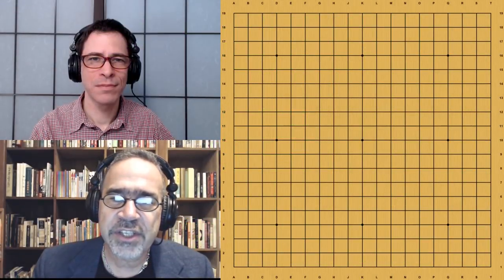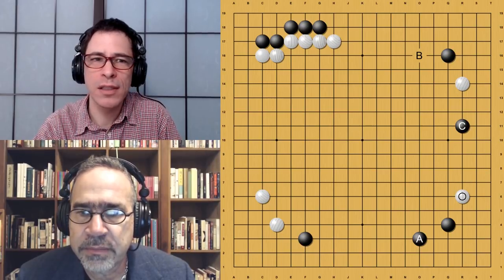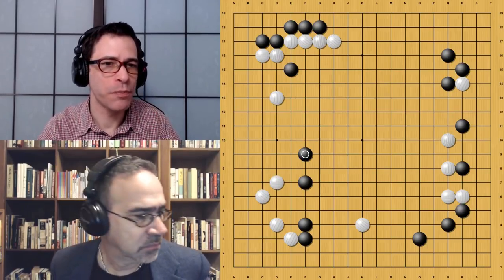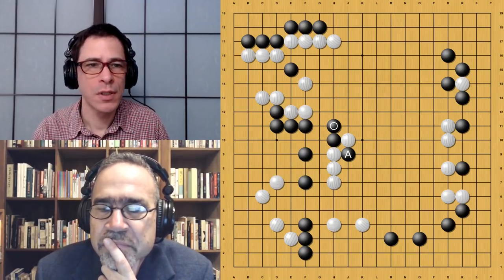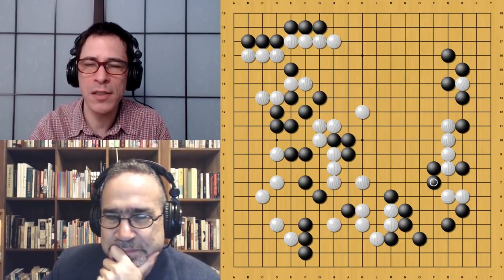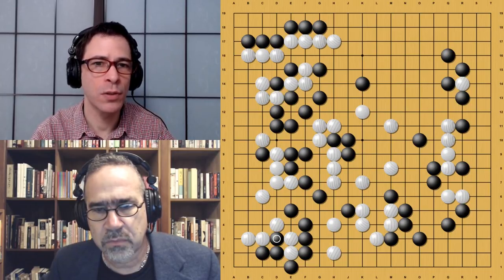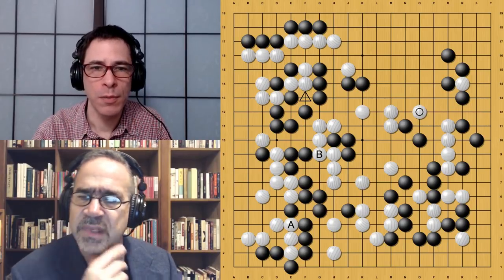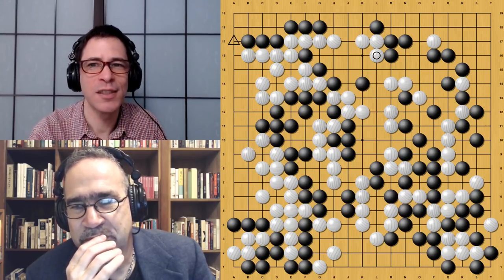AlphaGo Zero vs. Master with Michael Redmond 9p: Game 6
Michael Redmond 9p, hosted by the AGA E-Journal's Chris Garlock, review the sixth game of the new AlphaGo Zero vs. Master series.

AG Zero is back, this time "with a big group that looks like it's about to die, just floating around in the middle of Master's moyo" says Michael Redmond 9P in his commentary. "But Zero doesn't seem to be worried, because it plays away and does all sorts of stuff."

Video produced by Michael Wanek and Andrew Jackson. The sgf files were created by Redmond, with editing and transcription by Garlock and Myron Souris.